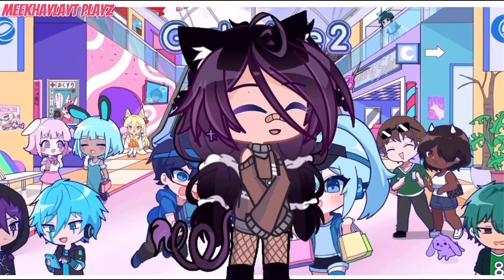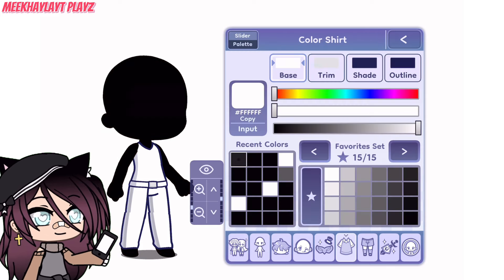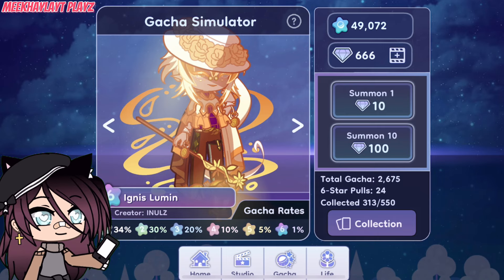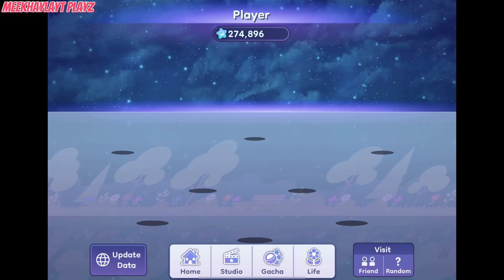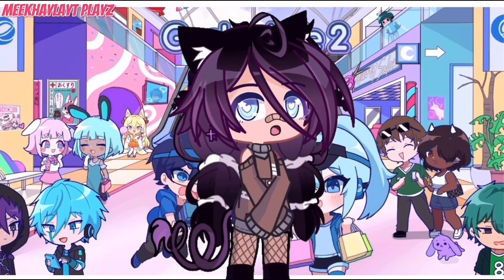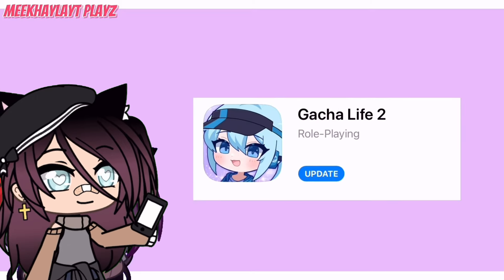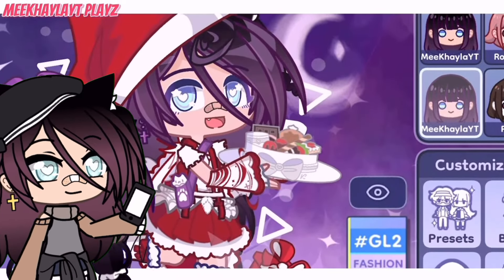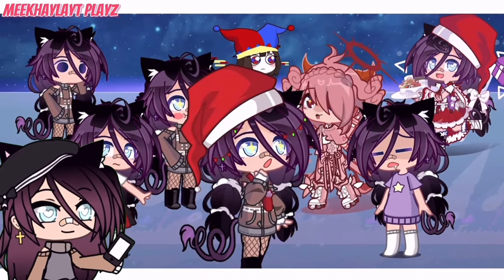Scary Empty Slots Glitch In Gacha Life 2 | LUNI WHAT IS THIS?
Credits To XSukiX579 For The PeekABoo Tutorial!